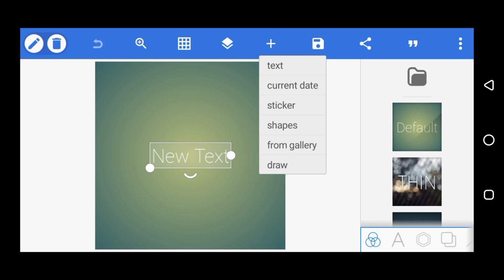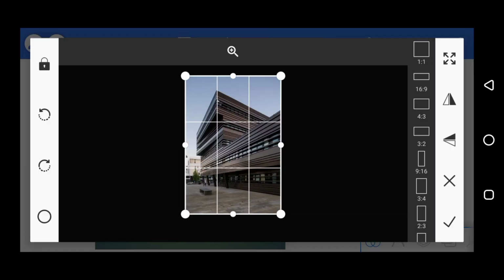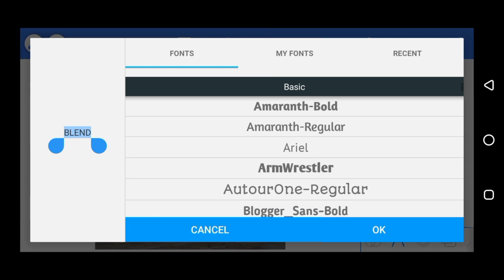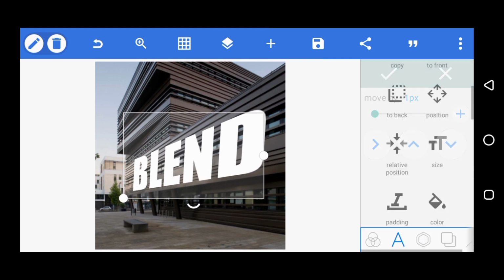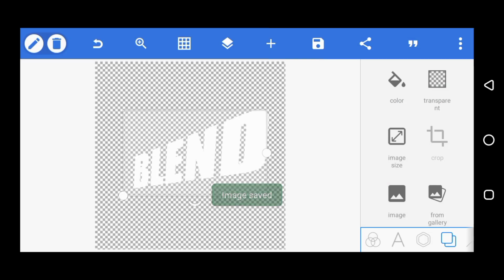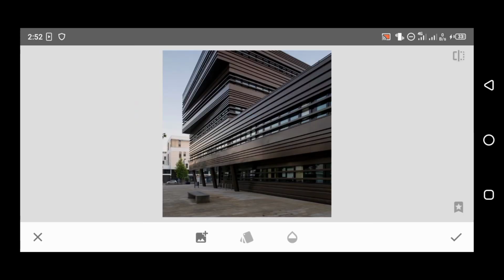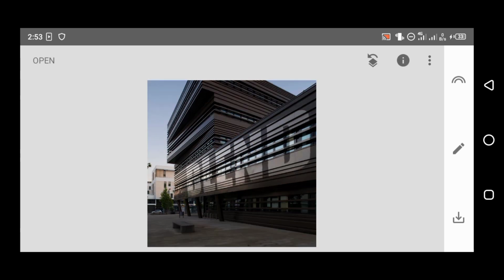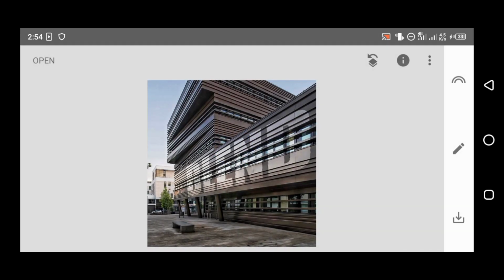Snapseed Tutorial: Mastering Text Blending for Stunning Wall Art"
WELCOME CREATORS
In this tutorial video, I will be blending text with snapseed in order to create a realistic perspective text editing and we'll also use pixellab perspective tool to create our text.

By the end of this video, you will learn basic editing tips and tricks from the app used in the course of creating this Realistic Perspective Text editing Tutorial.

LINK TO THE RESOURCES USED
Available in few hours

FONTS USED IN THIS TUTORIAL
Memefont